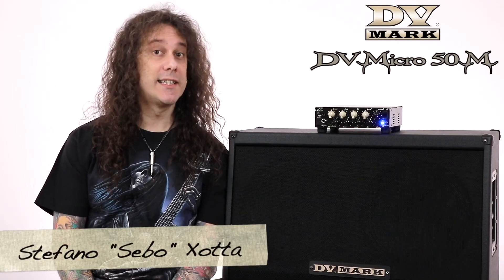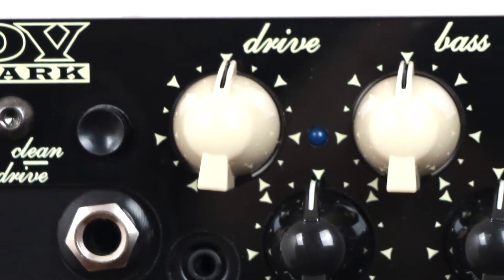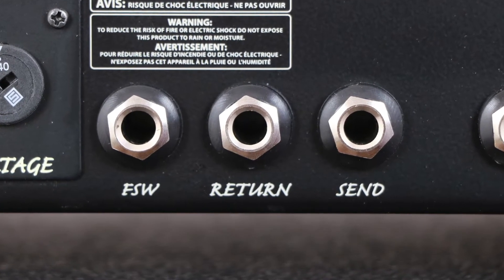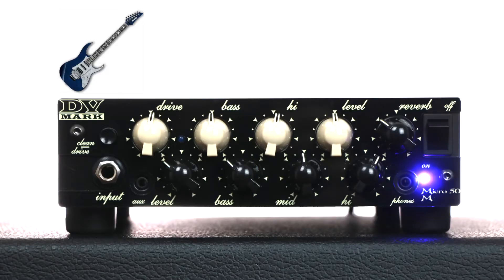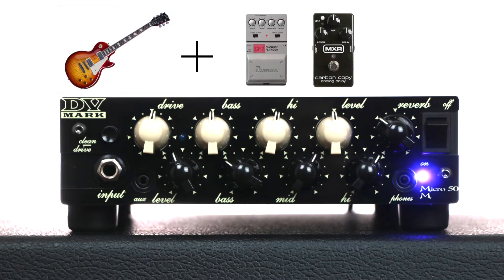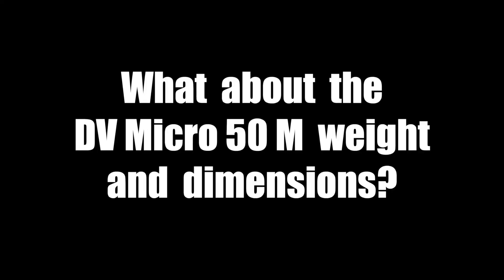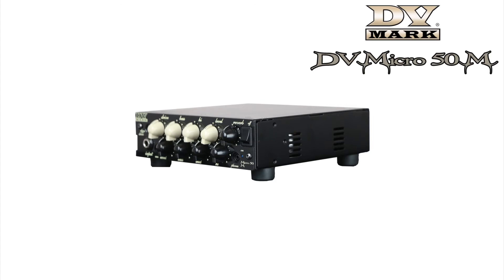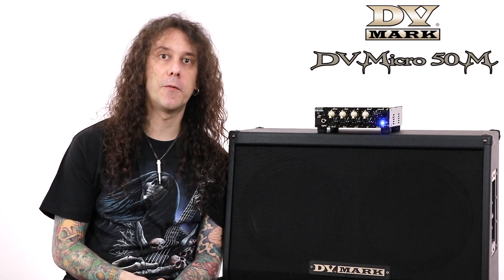DV Mark - DV Micro 50 M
On this video Stefano "Sebo" Xotta shows the DV Mark DV Micro 50 M guitar head. This portable amp is dedicated to all rock and metal players and features a high gain Lead channel with a particularly scooped EQ.